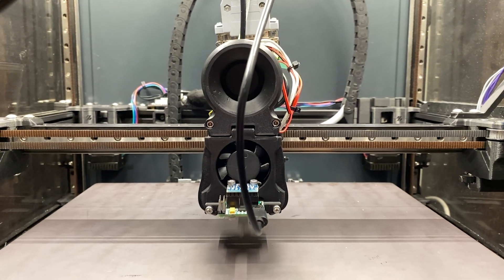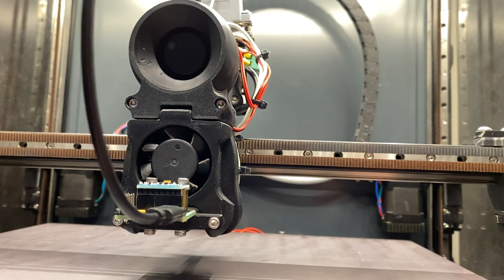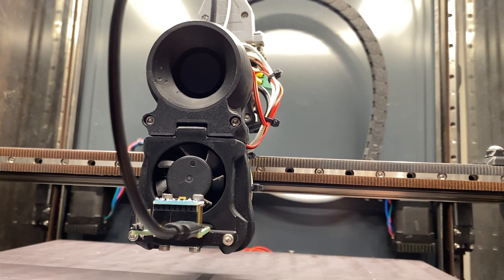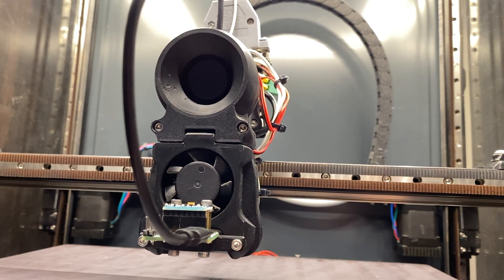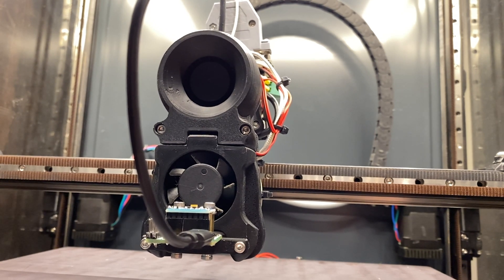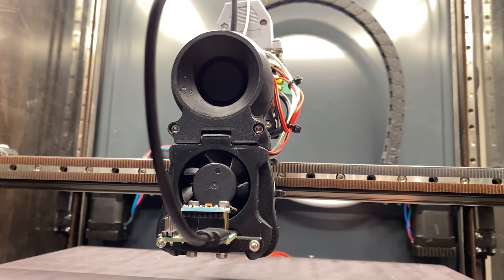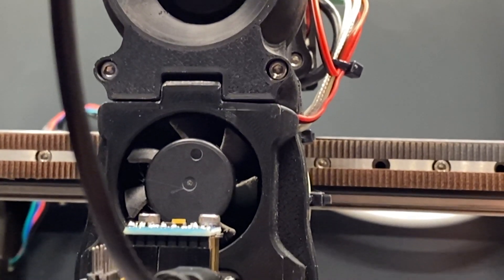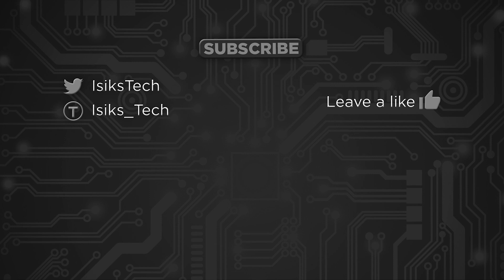ADXL345 MCU Released On Github